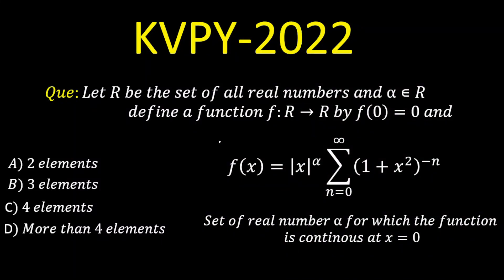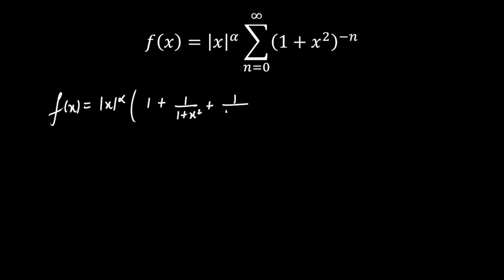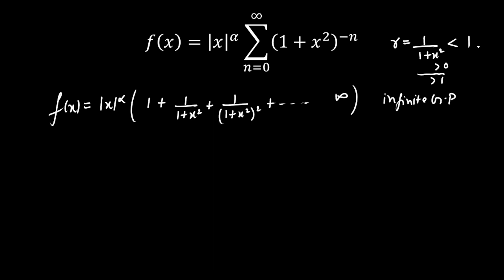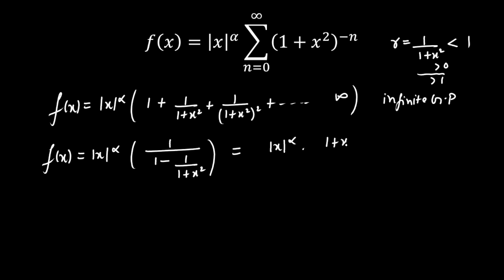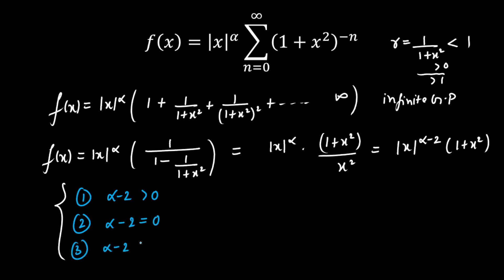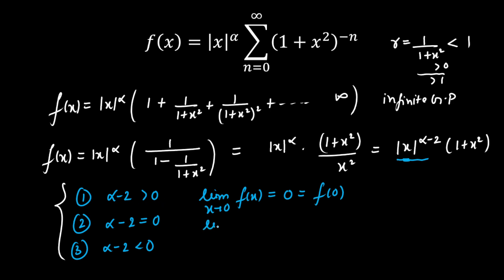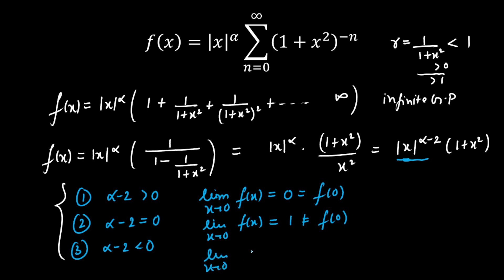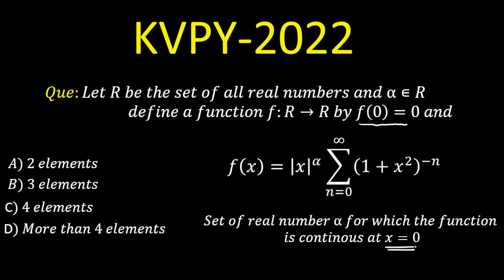KVPY 2021 -22 | MATHEMATICS Solutions | SX Stream